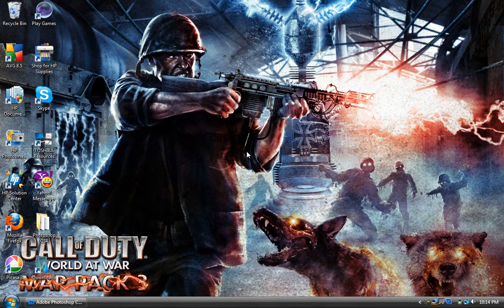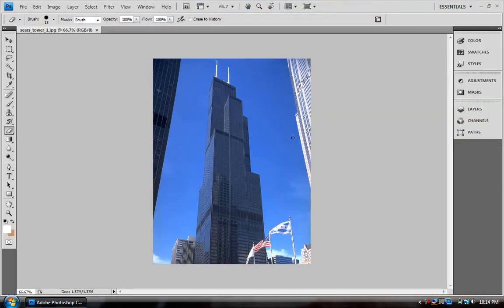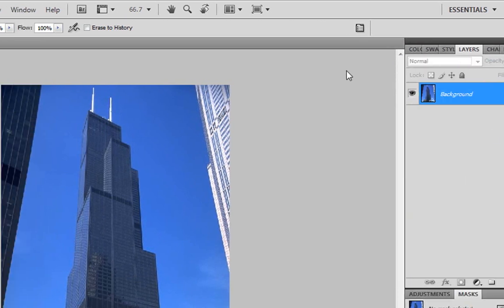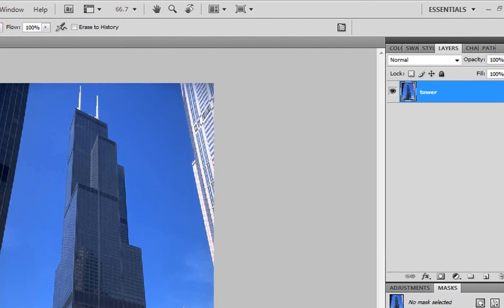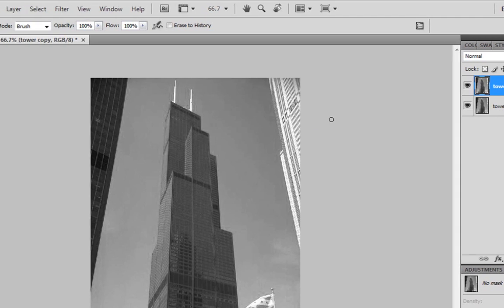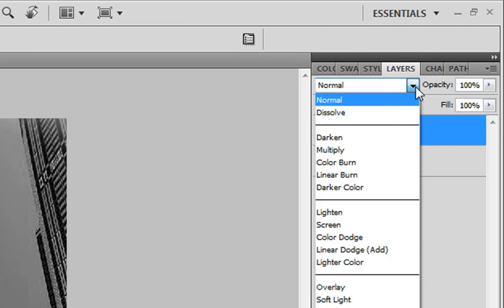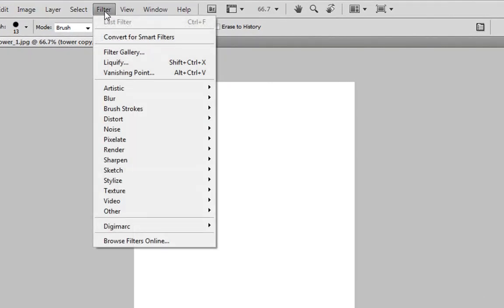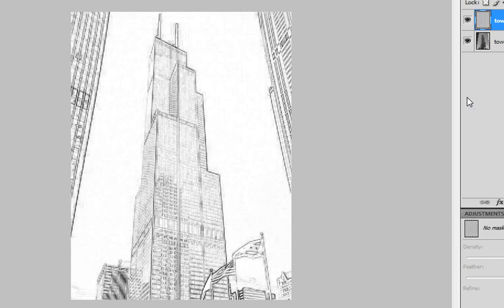How To Convert An Image Into A Sketch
have any questions PM me.